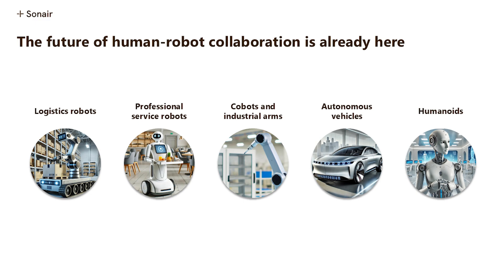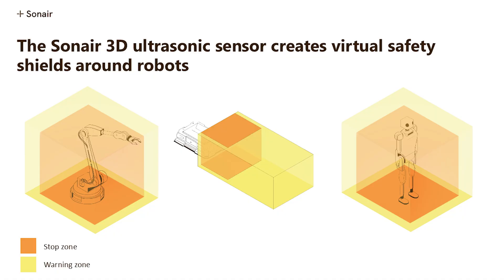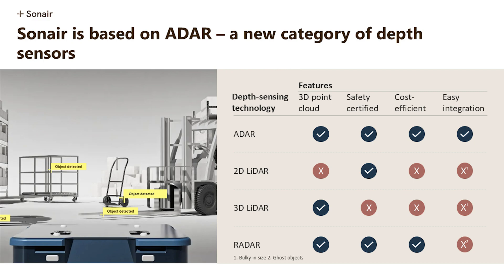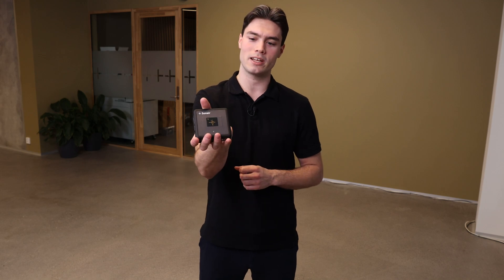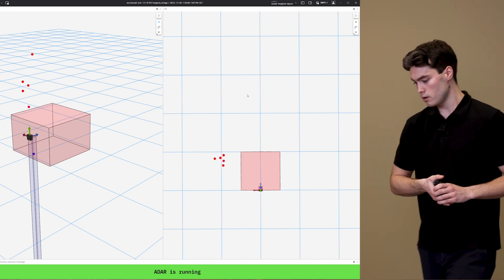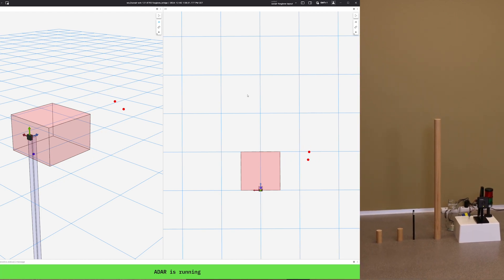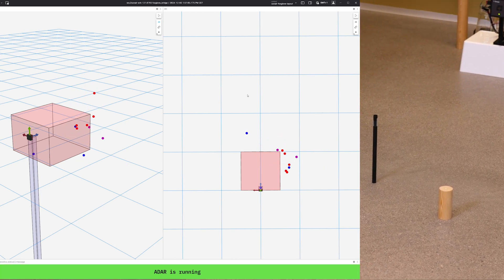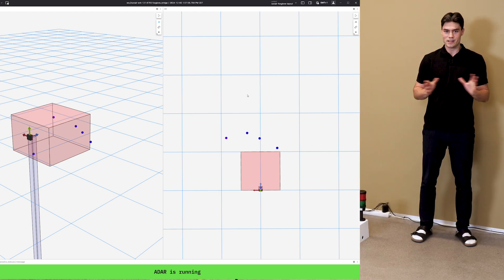Safe robots with 3D ultrasonic sensing (with LIVE demo)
Presentation of Sonair, followed by a live product demo, to the inVISION webinar event on December 5, 2024.

Knut Sandven, CEO, Sonair
Simen Bergsvik, Robotics Engineer, Sonair